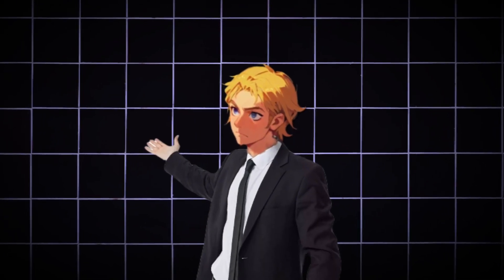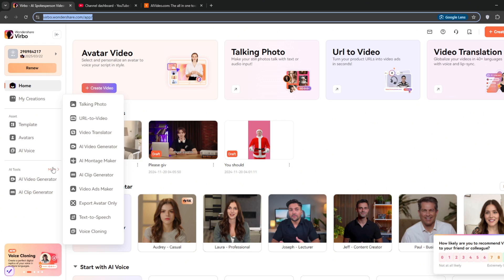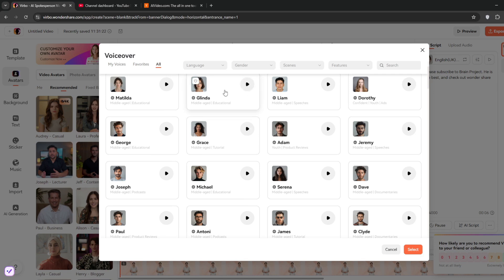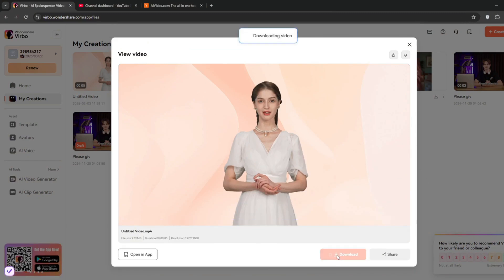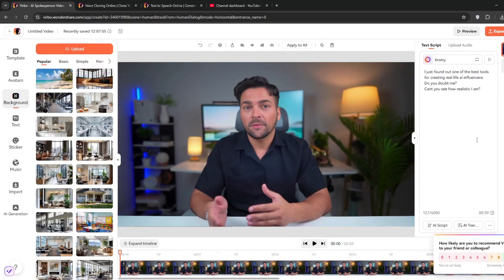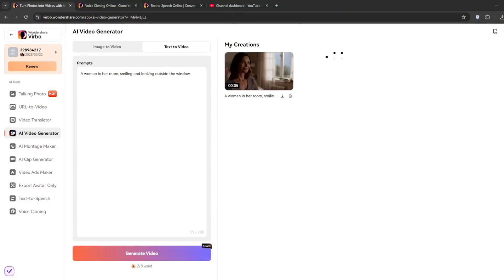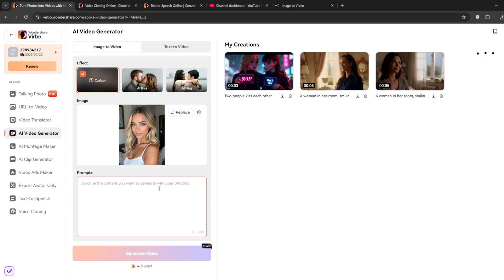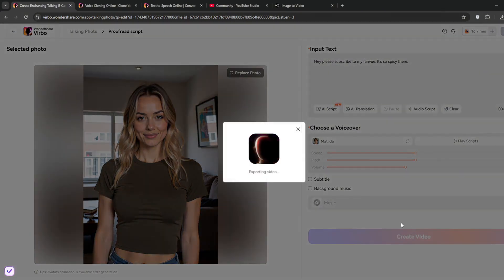This New Ai Video Generator is INSANE & UNCENSORED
Best AI Video Generator For Ai Influencer in 2025

In this Video we go thorugh one of, if not the best ai video gens for ai influencers. Wondershare Virbo has image to video ai, text to video ai and a custom video generator for ai influencers.